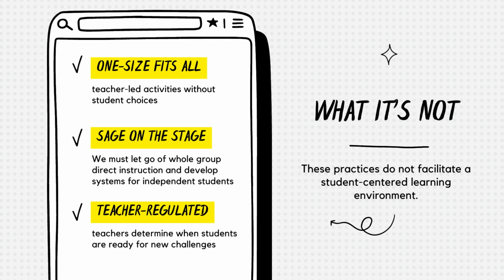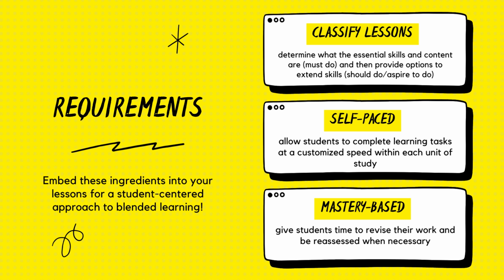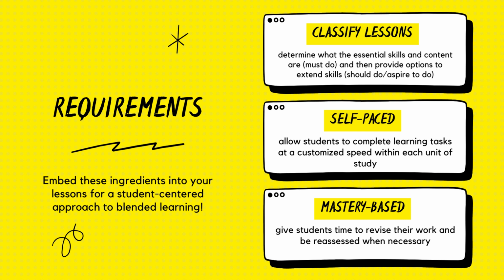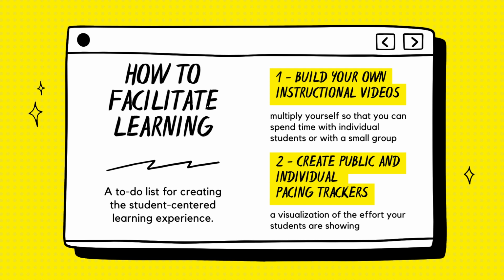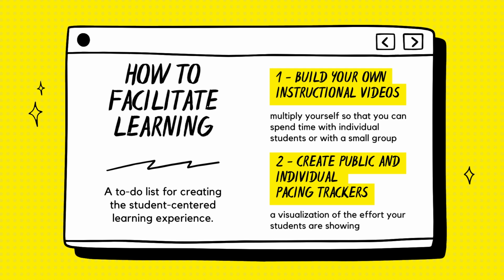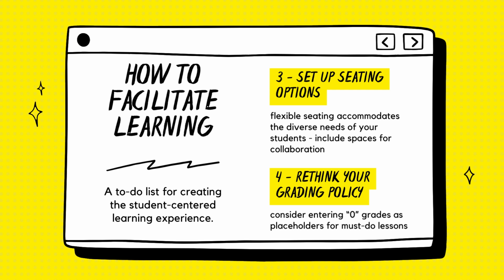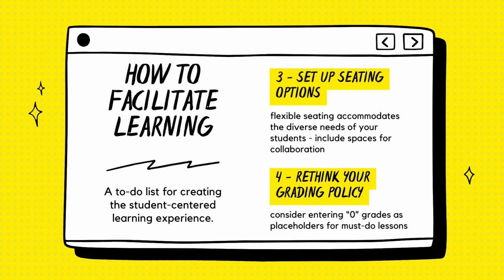A Student Centered Model of Blended Learning by Brittney Mata